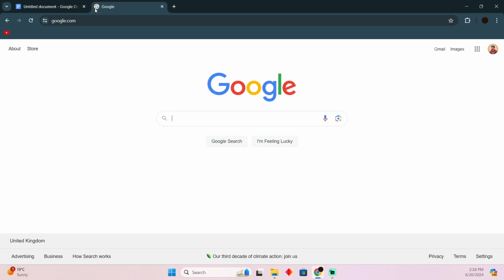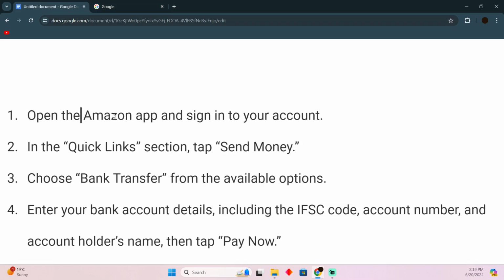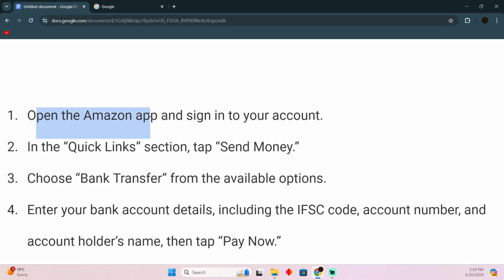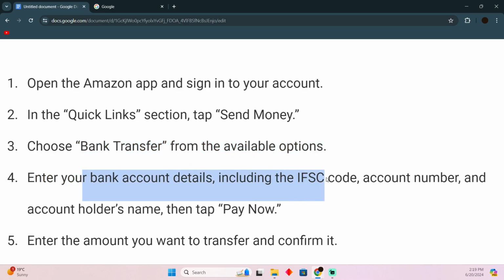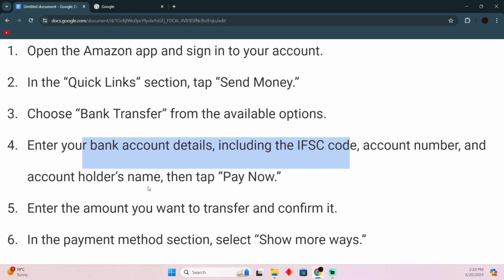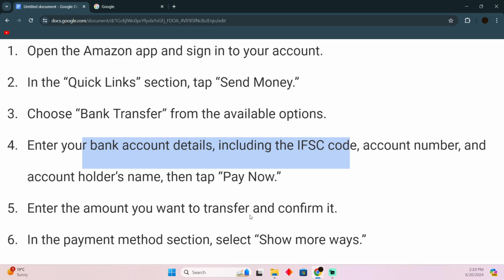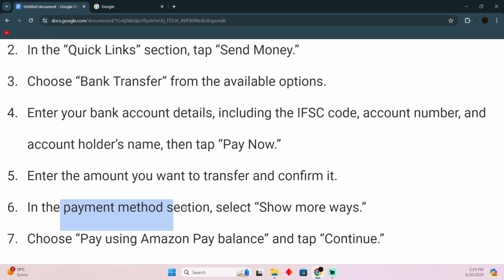HOW TO AMAZON PAY LATER BALANCE TRANSFER TO BANK ACCOUNT 2025! (FULL GUIDE)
Welcome! In this guide, we'll show you "HOW TO AMAZON PAY LATER BALANCE TRANSFER TO BANK ACCOUNT 2025!" If you're looking to transfer your Amazon Pay Later balance to your bank account, this tutorial will provide you with clear, step-by-step instructions.

0:00 INTRO
0:06 TUTORIAL